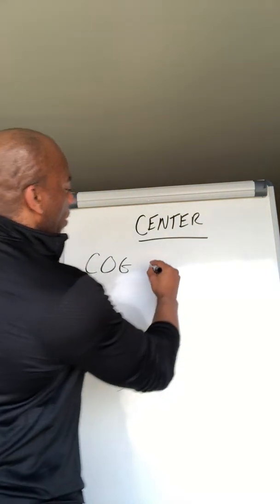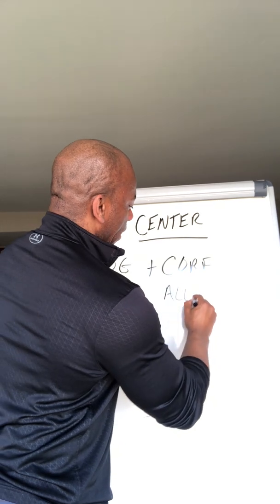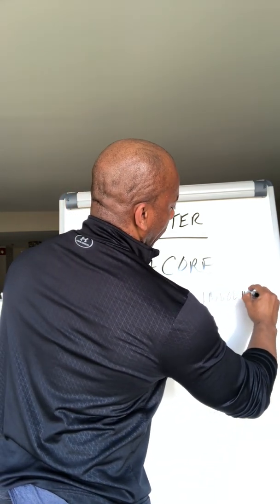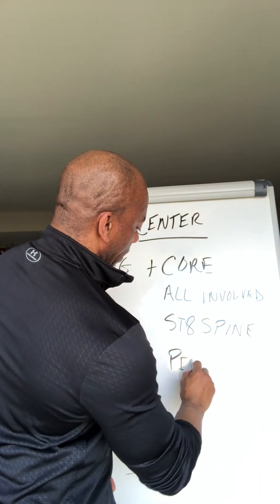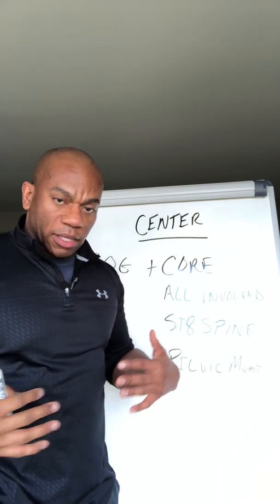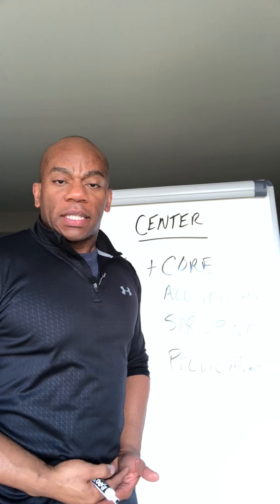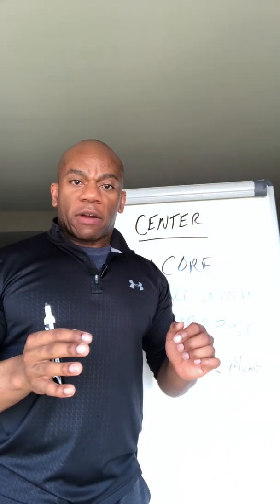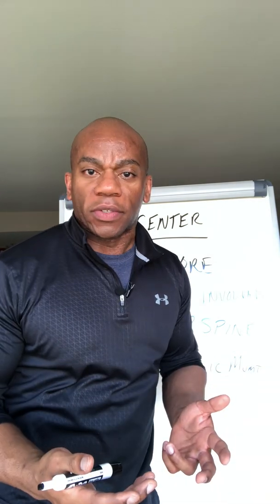Center of Gravity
Everything that exists on the planet has a center of gravity. Anyone that moves through space uses their center of gravity to keep their balance. Dancer challenge their center of gravity with movement. The more control of the center of gravity, the better the dancer!